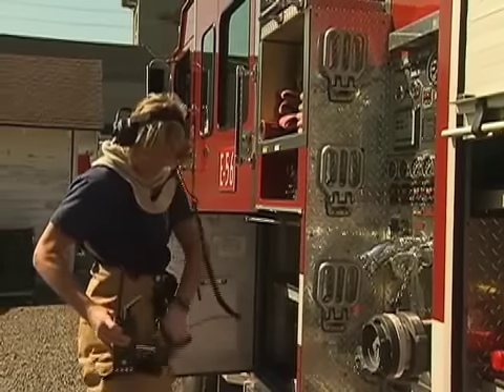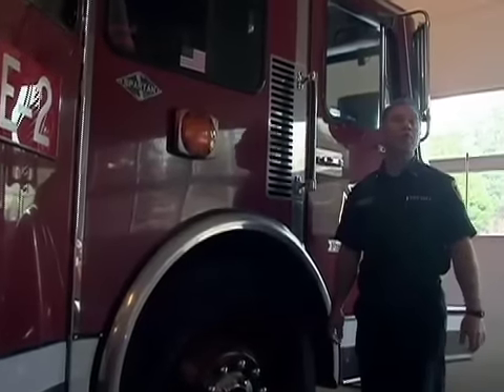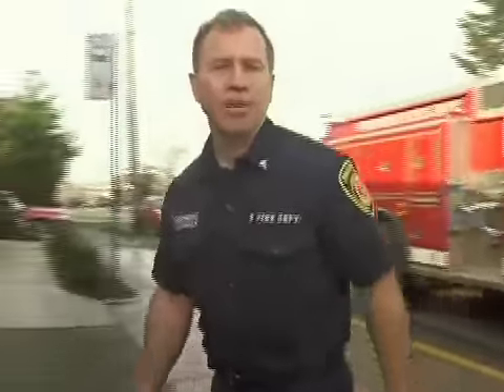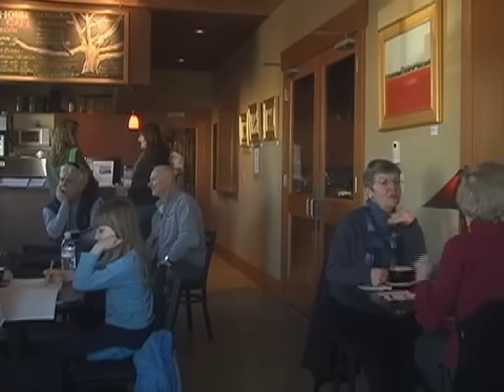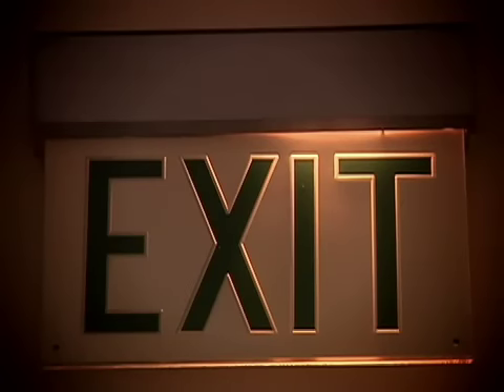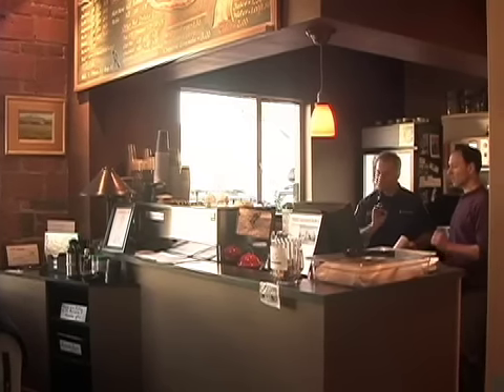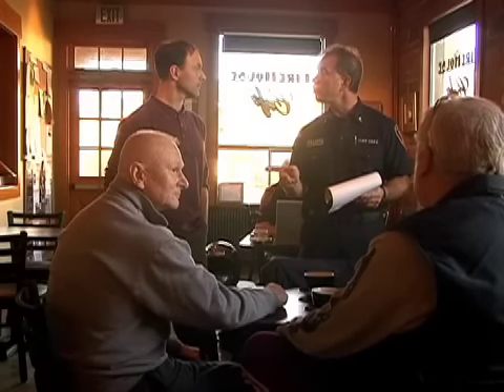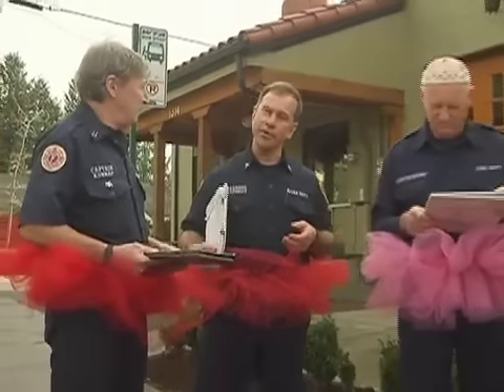Fire Inspections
Fire inspection of a business.  Looks at a retired firestation's conversion to a performing arts center.  Plus a little fun at the end. Bellingham Fire Department Bellingham, WA